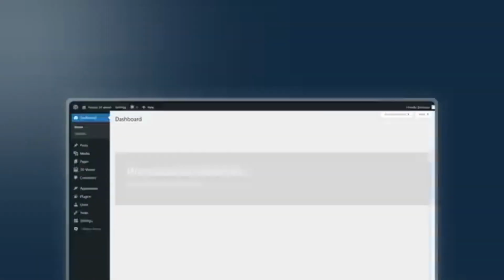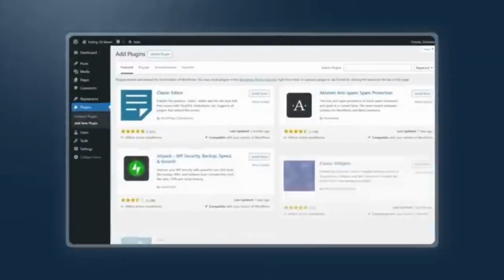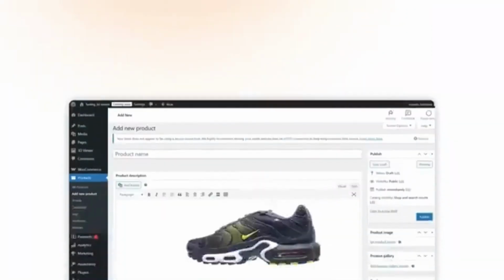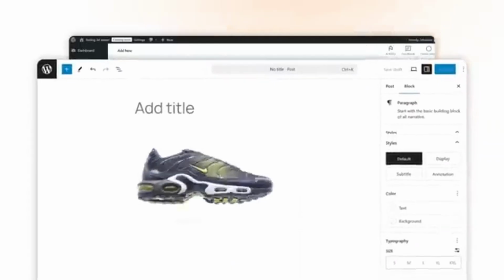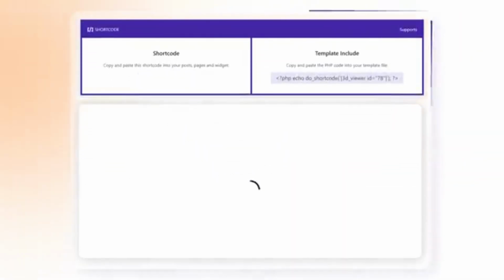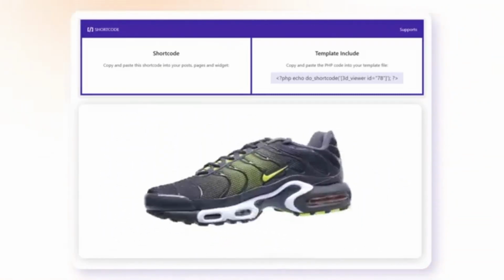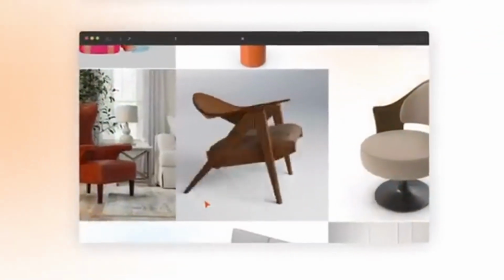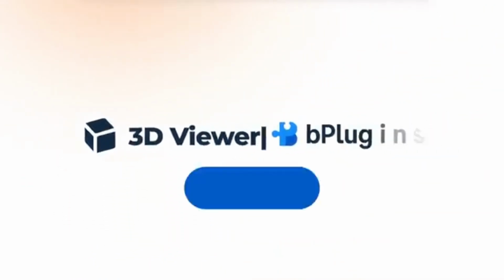Best 3d viewer plugin for wordpress woocommerce 2026 tutorial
in this video i will show you how to make a 3 d website and use of 3 d plugin and how to install the plugin and make a beautiful website.